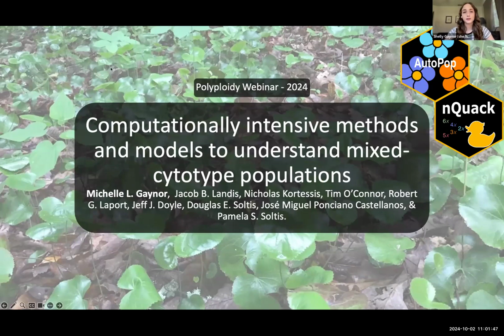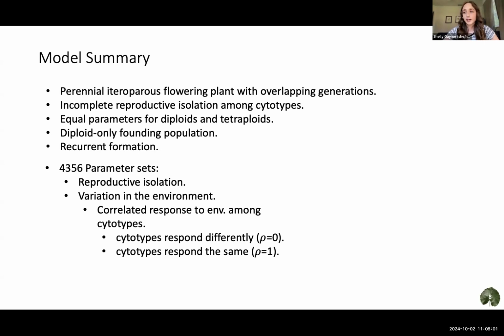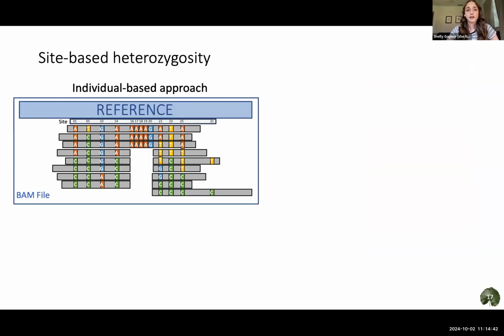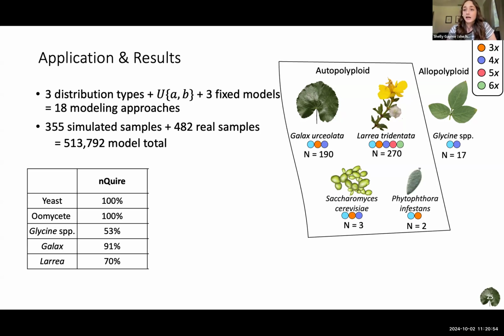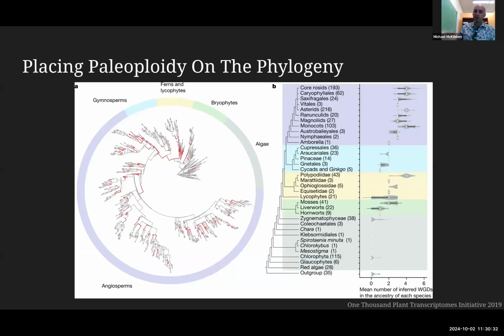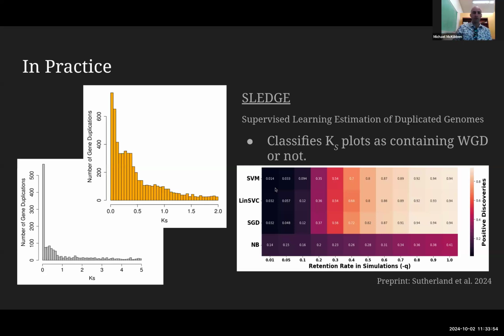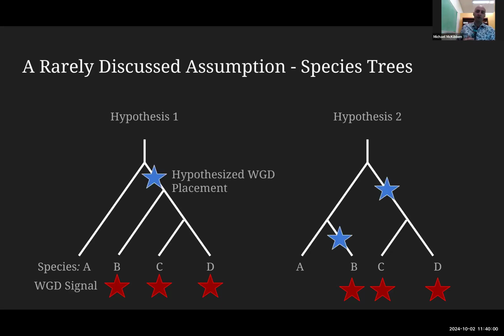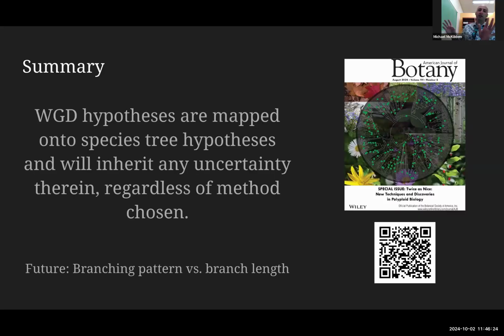Polyploidy Webinar 2 October 2024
In this Polyploidy Webinar, Shelley Gaynor of the University of Michigan and Michael McKibben of the University of Arizona discuss their recent research on modeling polyploidy and inferring ancient WGDs.